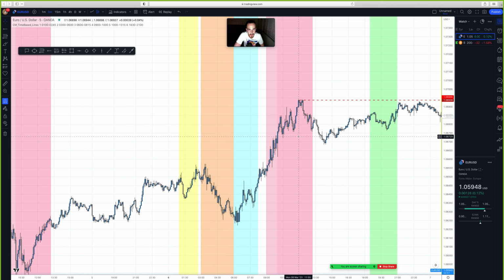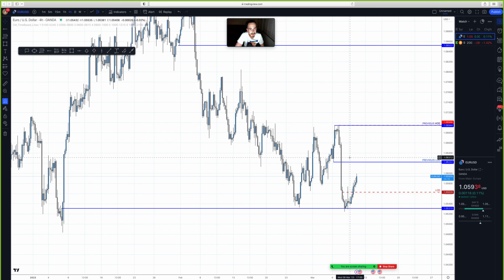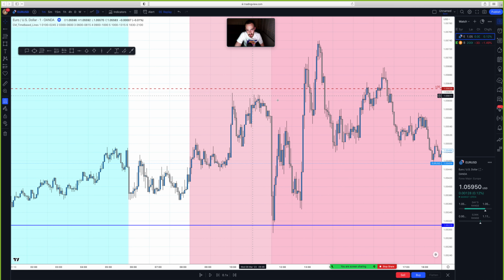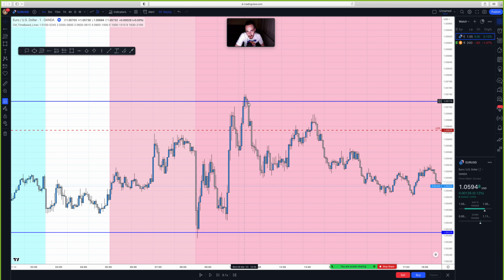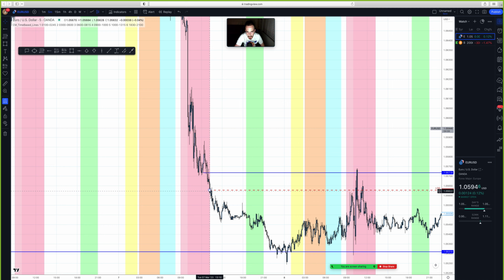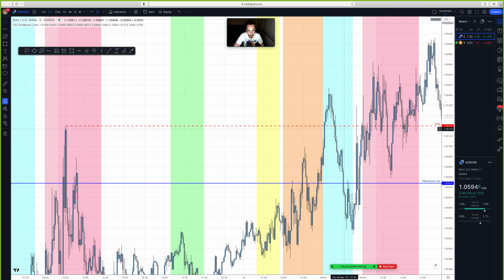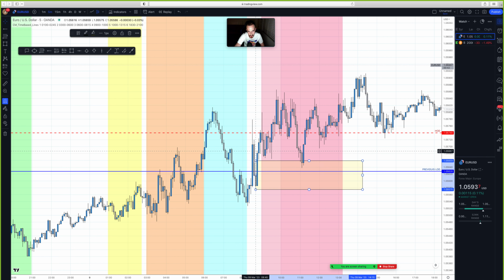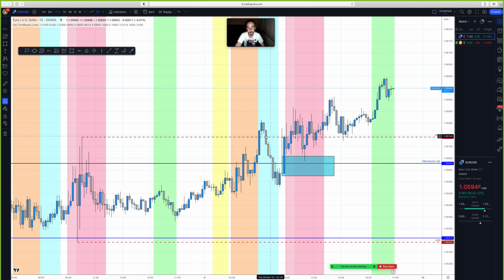New York Session Break Down +2%